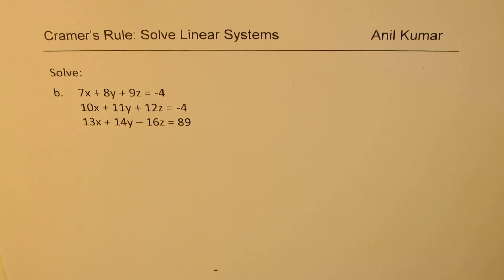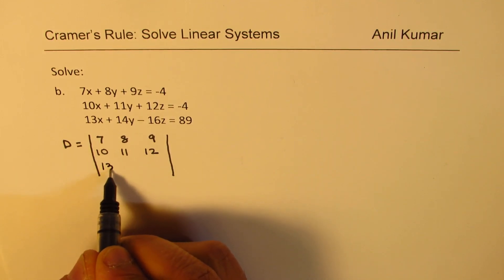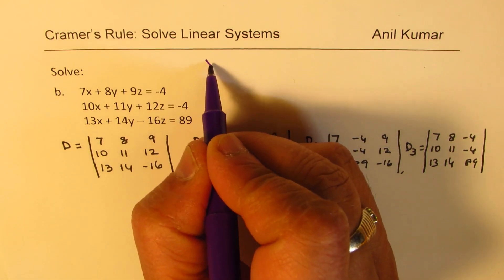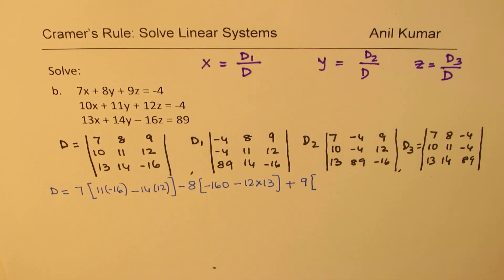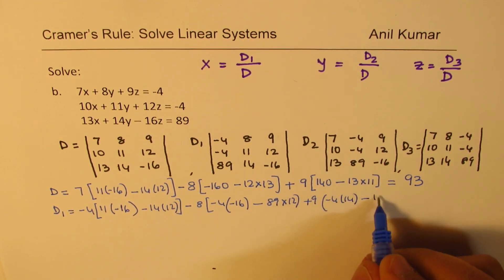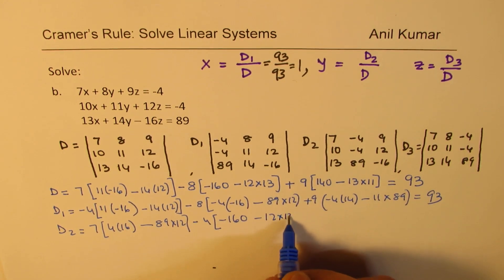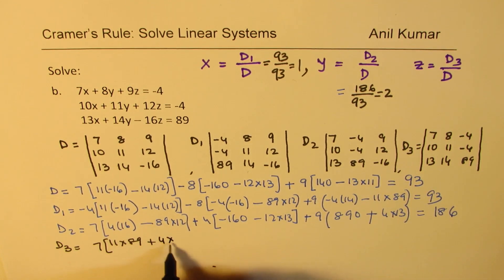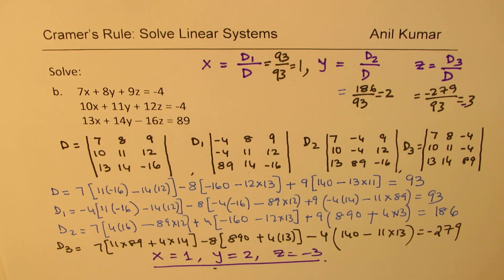Intersection of three Planes Cramer's Rule Application